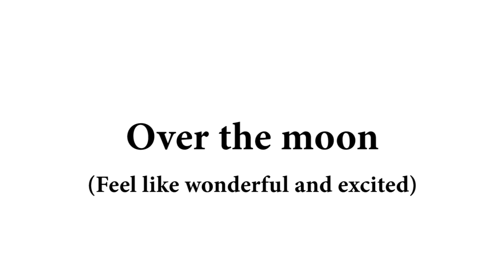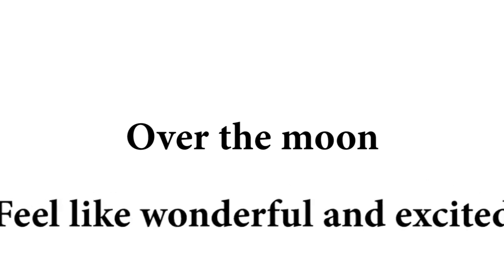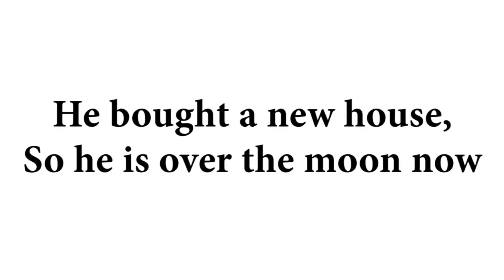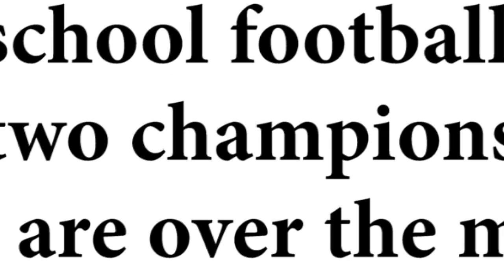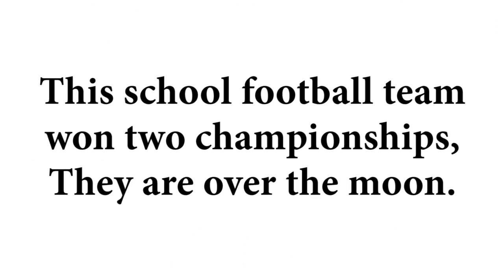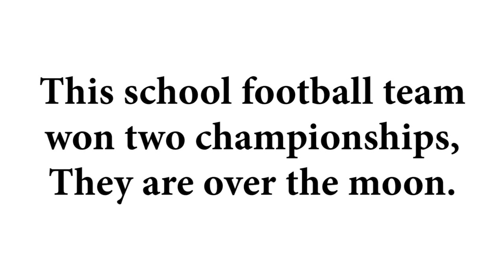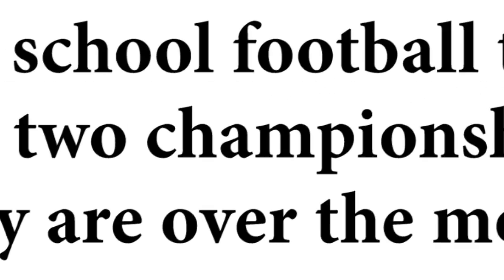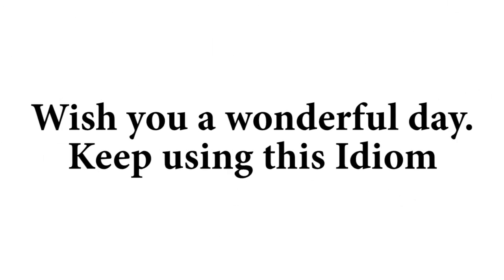Best English Vocabulary Video Lesson in Odia || Over the Moonର ବ୍ୟବହାର ଚାଲ ଶିଖିବା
Watch the video & develop your vocabulary.